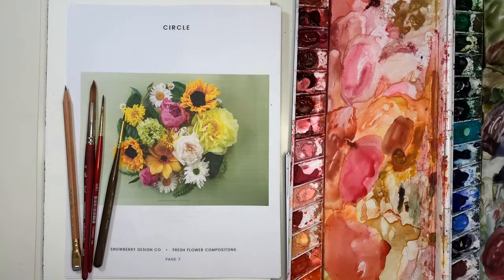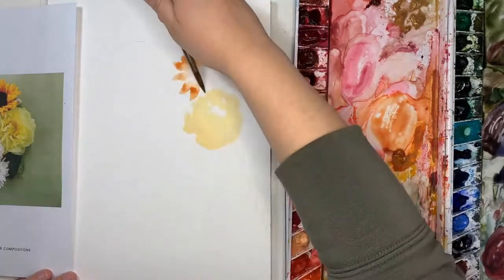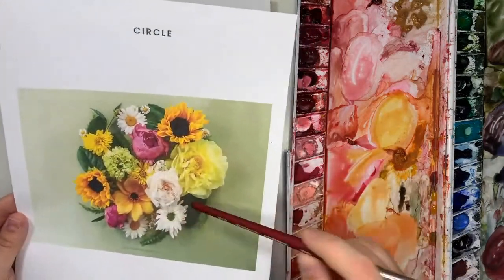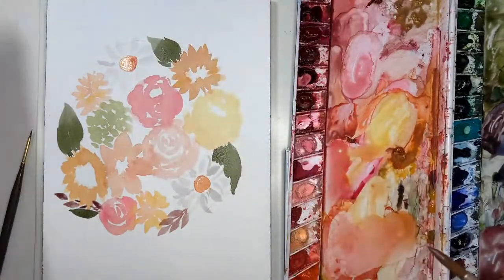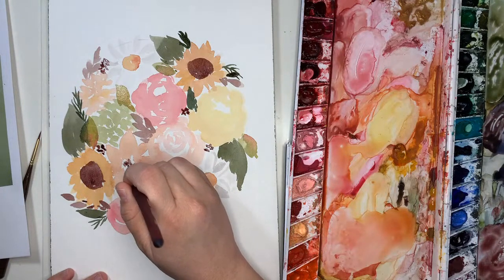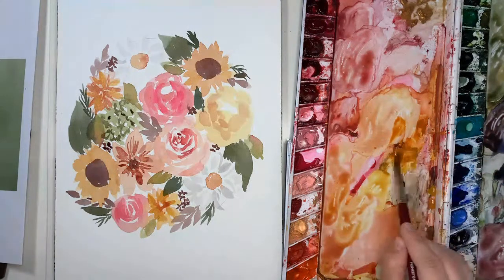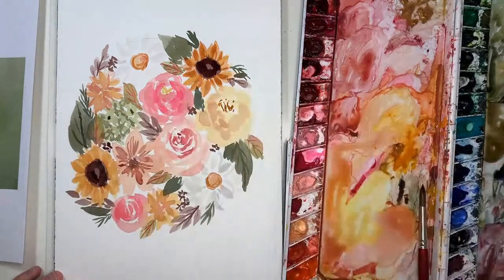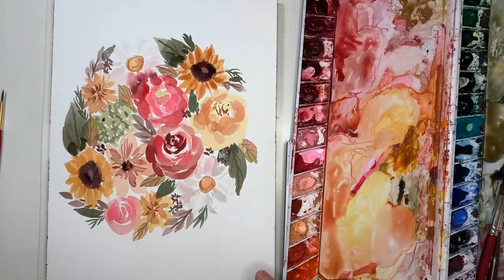How to Paint a Circle Flower Composition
In today's video, we will be painting a Circle composition using one of the Fresh Flower Compositions from my guide!

The Fresh Flower Composition guide is included in the Watercolor Flower Composition online course ($45) or you can buy it separately.

Products Used:

Paper:
Arches Cold Press

Paintbrush:
Princeton Round Size 12
Princeton Artist Brush, Mini-Detailer Brush size 0

Palette:
Silvernano Mijello Palette

Reds/Pinks:
Brilliant Pink
Opera Rose
Quinacridone Rose
Shell Pink
Alizarin Crimson

Yellows:
Cadmium Yellow Medium Hue
Yellow Ochre
Quinacridone Gold
Isoindoline Yellow

Greens:
Hookers Green
Permanent Green
Phthalo Green Blue Shade
Undersea Green
Perylene Green
Sap Green
Cobalt Teal

Blues:
Verditer Blue
Phthalo Blue GS
Payne’s Grey
Ultramarine Blue

Violets:
Perylene Violet
Quinacridone Purple
Potters Pink